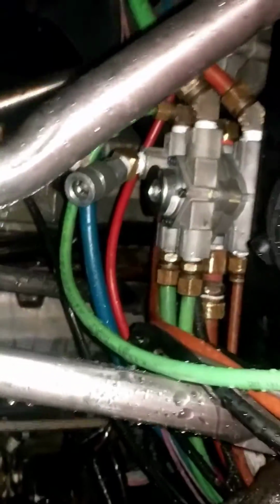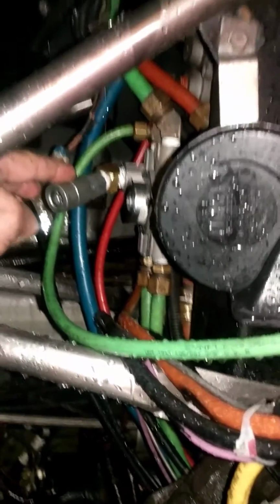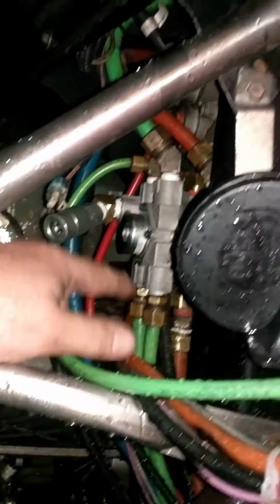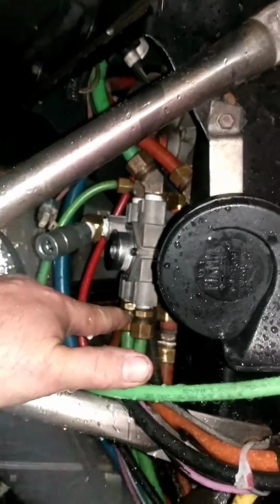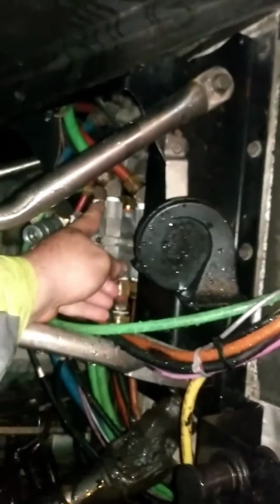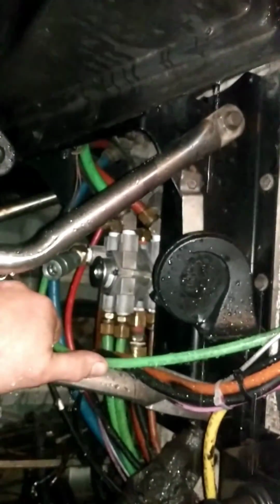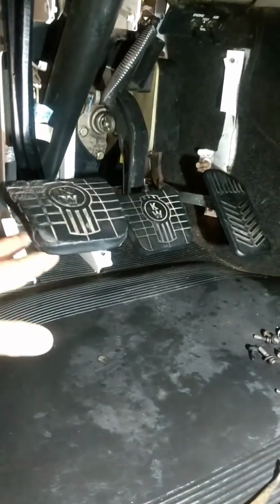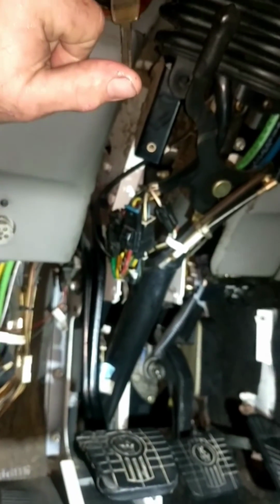Brake Pedal Air Valve KENWORTH Part 6 last part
Brake Pedal Air Valve KENWORTH T2000 semi